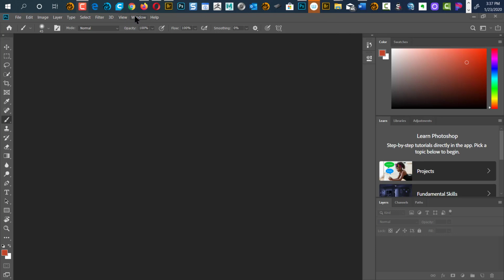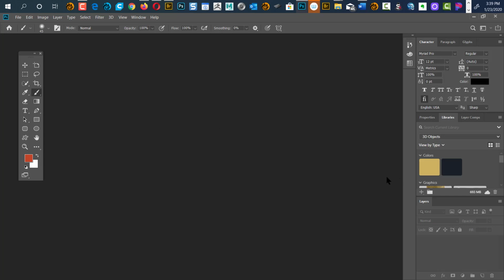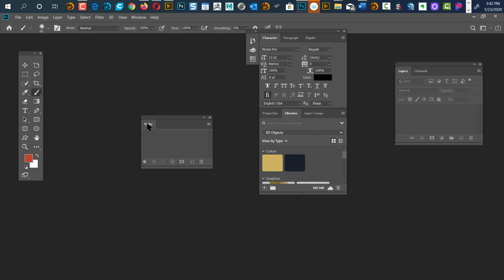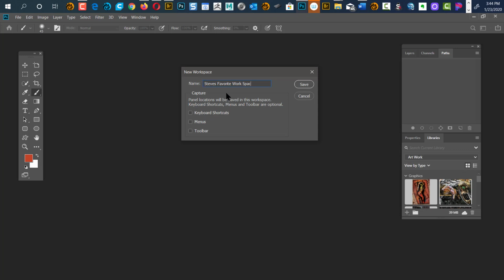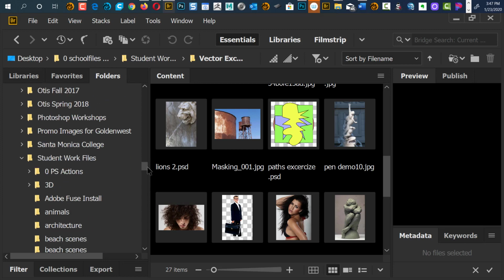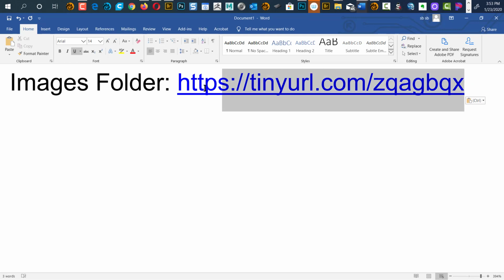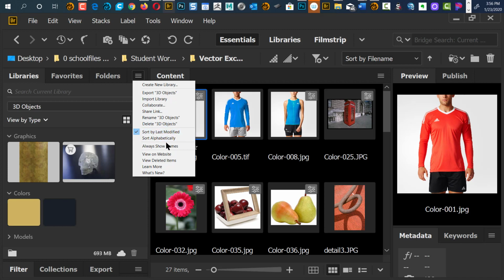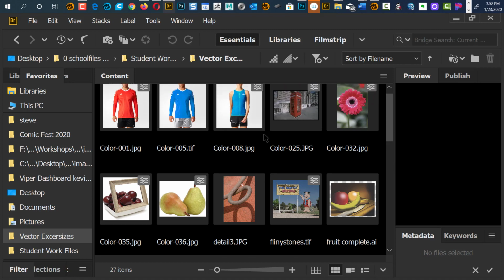Getting To Know Photoshop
An introduction to Photoshop's interface and functionality.